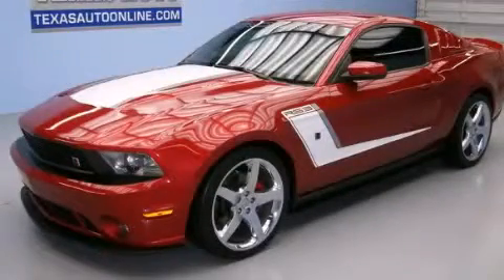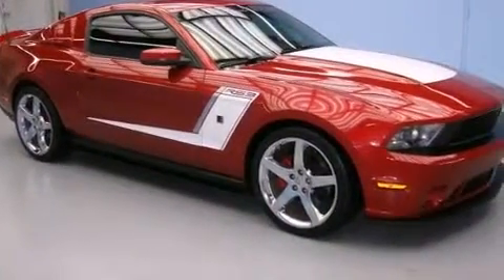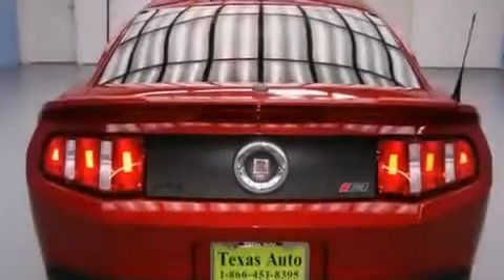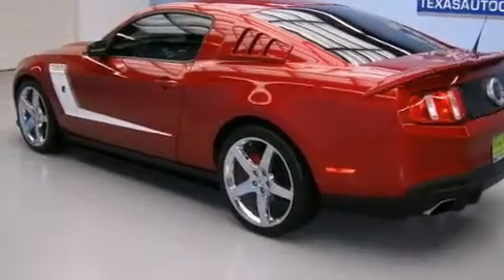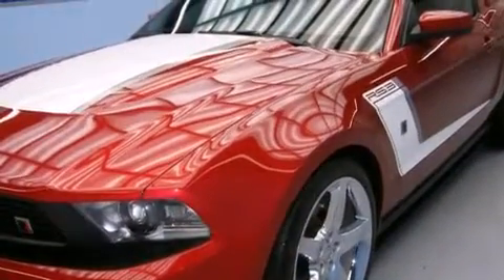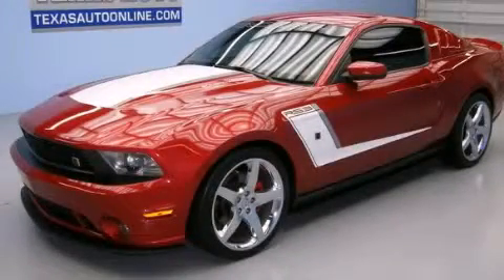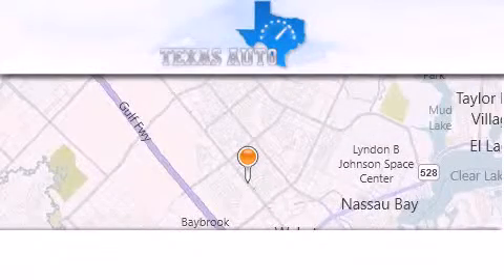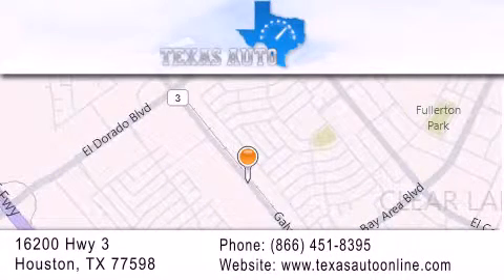2012 Ford MUSTANG ROUSH Houston TX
We are proud to present this 2012 Ford MUSTANG ROUSH .

 Year : 2012
 Make : Ford
 Model : MUSTANG ROUSH
 Engine : 5.0L 4v Ti-VCT V8 Engine
 Trans . : Manual
 Exterior : Unspecified
 Miles : 13,041
 Interior : Black

 Preowned 2012 Ford MUSTANG ROUSH Houston TX